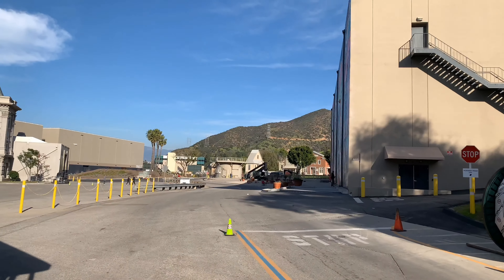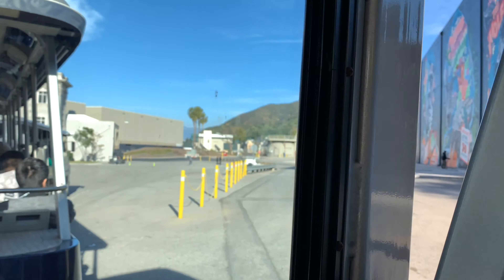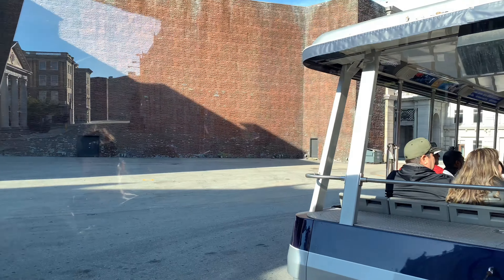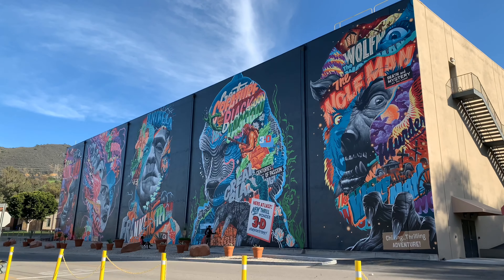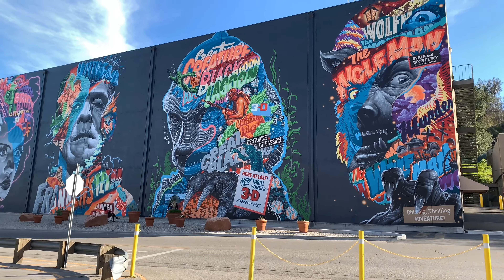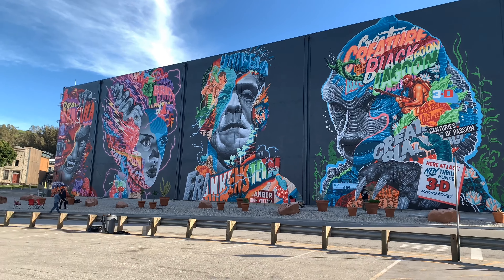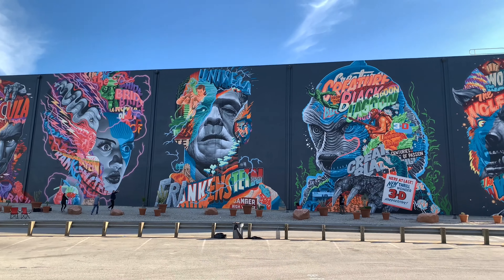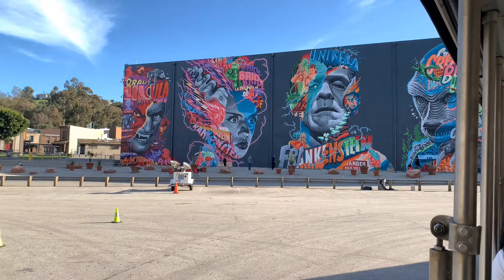Universal Monsters Mural - Universal Studios Hollywood 2019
Universal Monsters Mural creates by Tristan Ian.